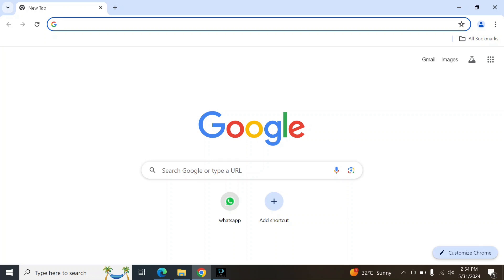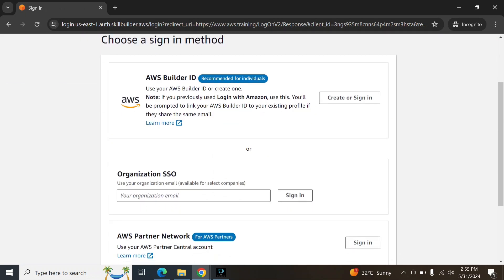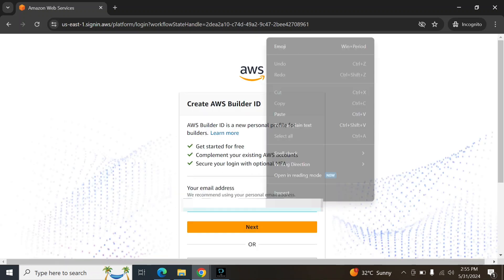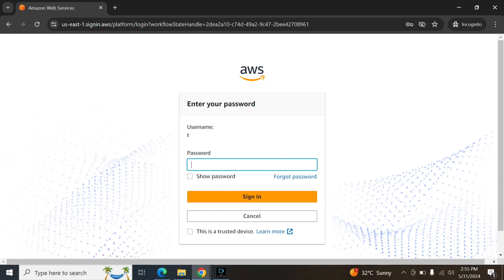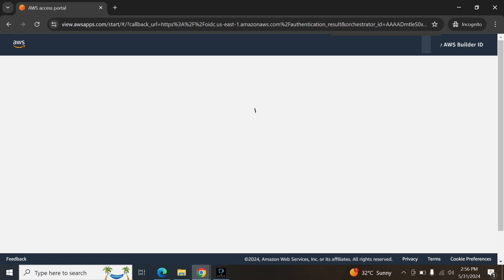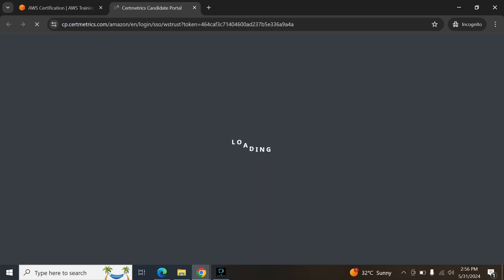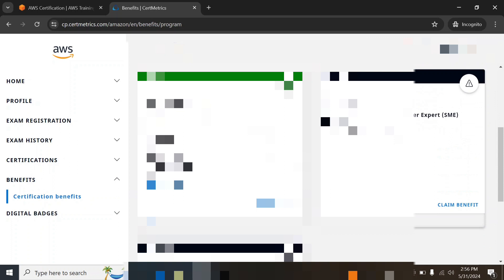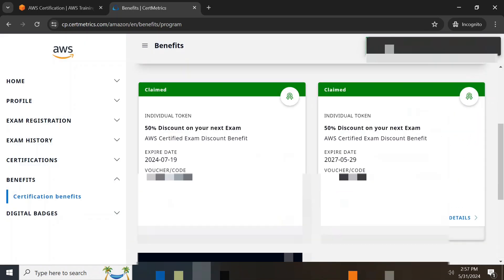How to Get Free AWS 50% voucher | Aws Vouchers For Free | Certify Me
Note: To get free aws 50% voucher, you must pass any one of the aws exams.